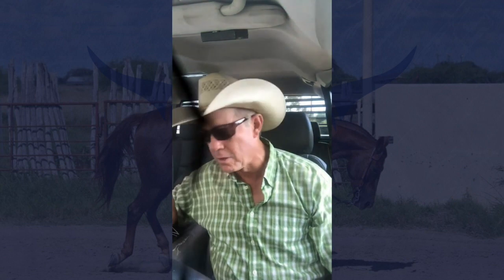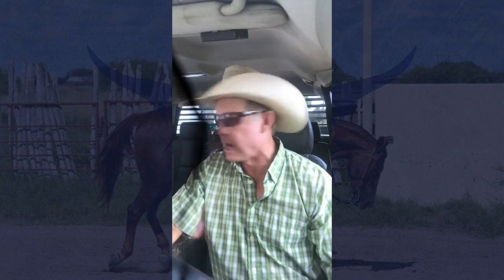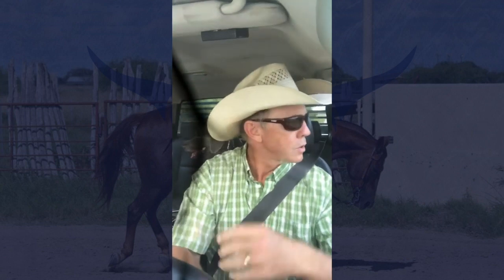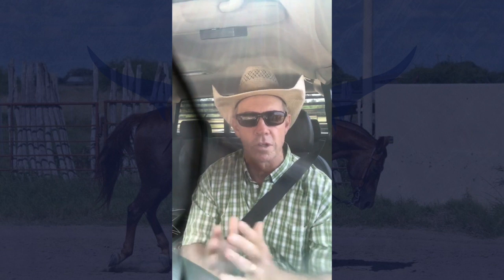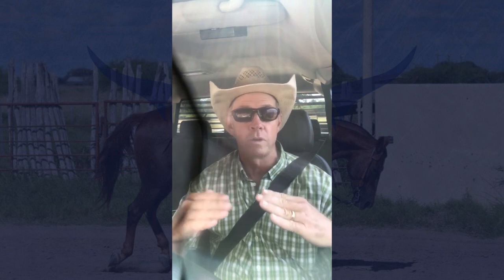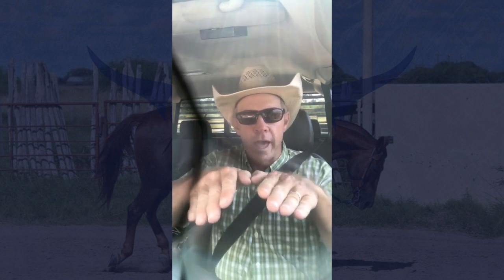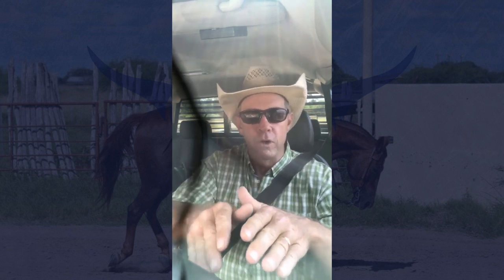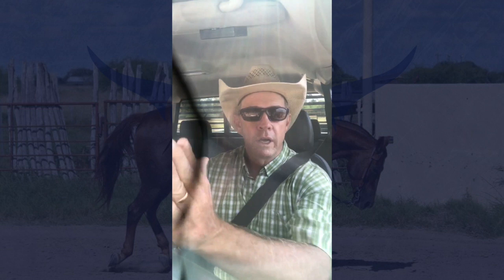Ranch Road Series: More on Contact